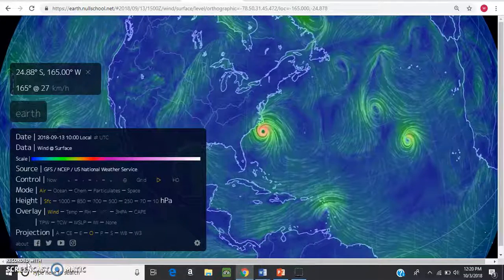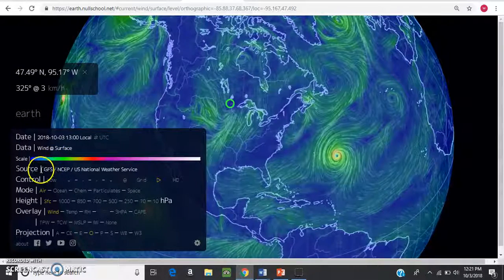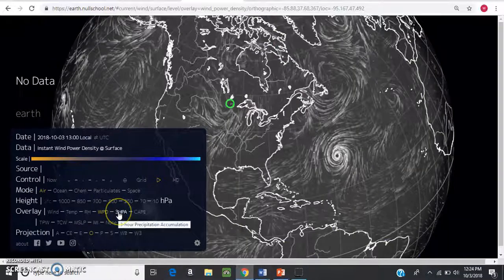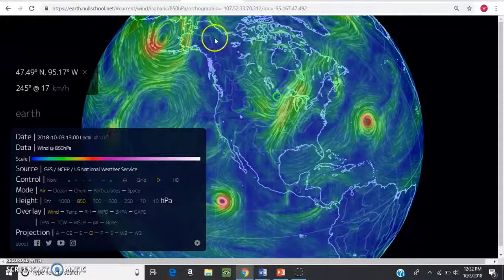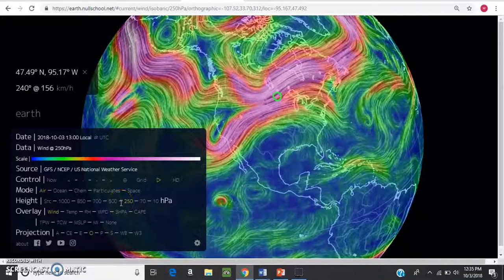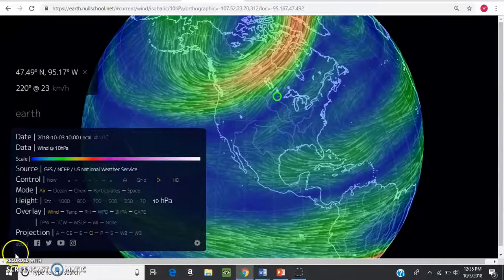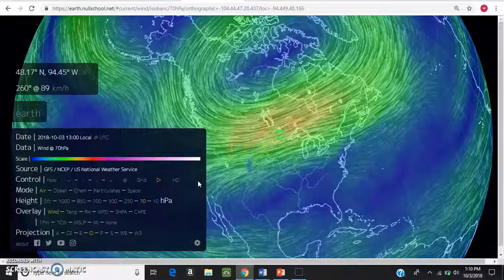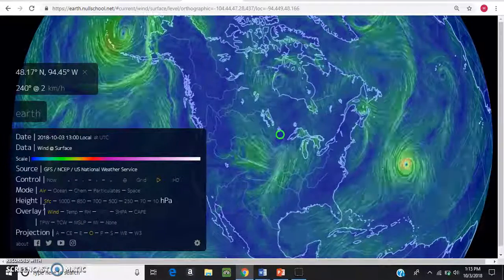Recording #5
Hi altitude balloon project